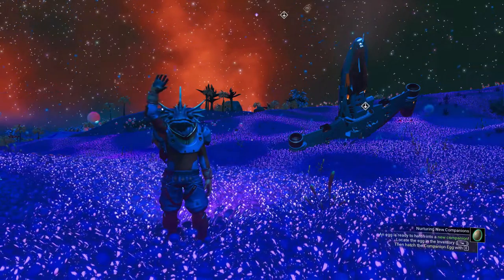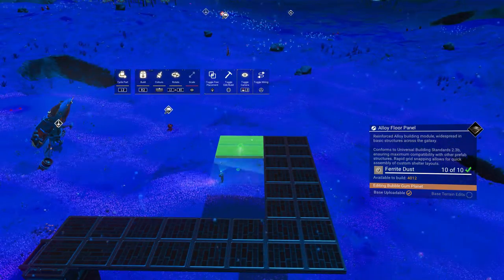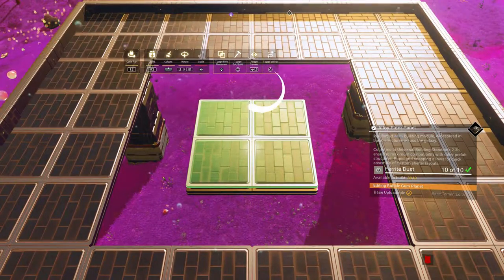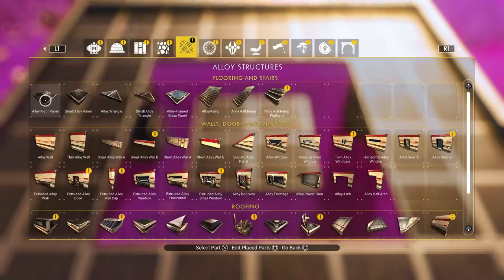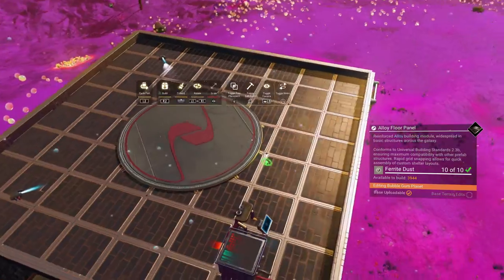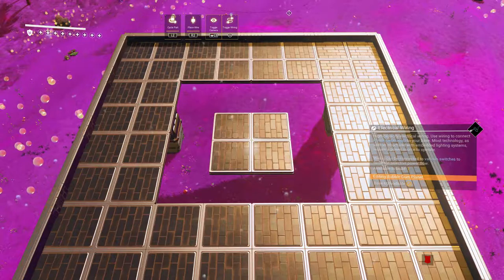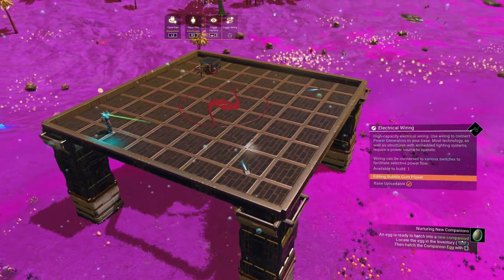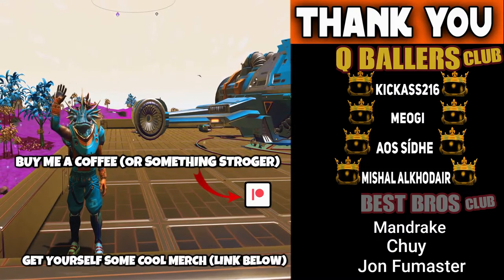How To Embed Landing Pad To Floor Tiles | No Man's Sky Base Building Tips & Ideas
In This Video I Will Show You How To Embed Landing Pad To Floor Tiles In No Man's Sky Base Building Is A Big Part Of The Game And Merging Landing Pads Are The Basic Click To Watch This Easy Method!